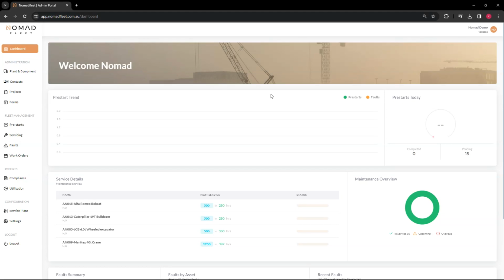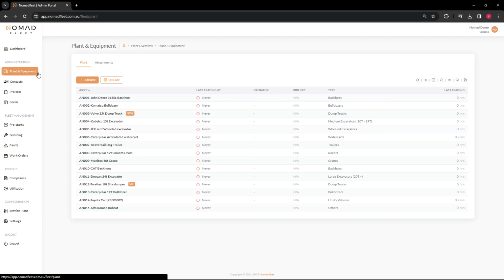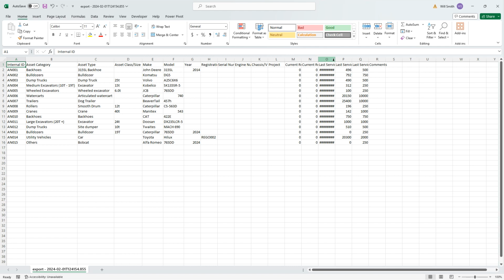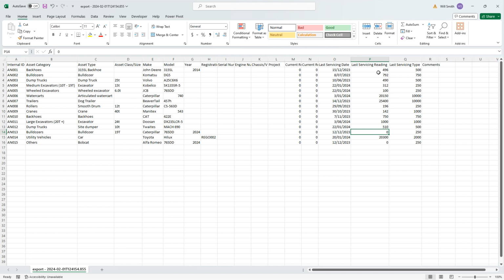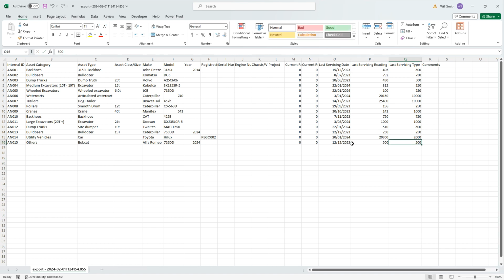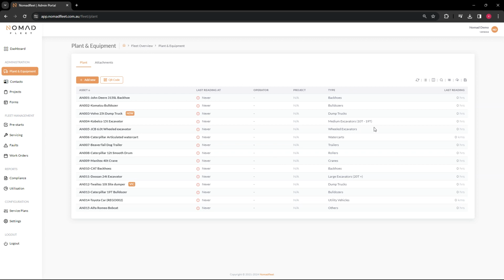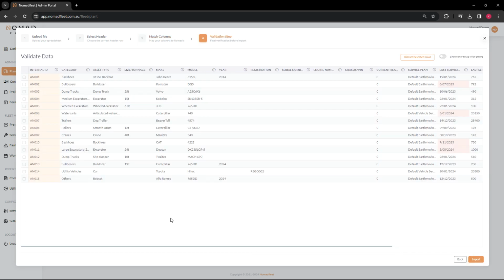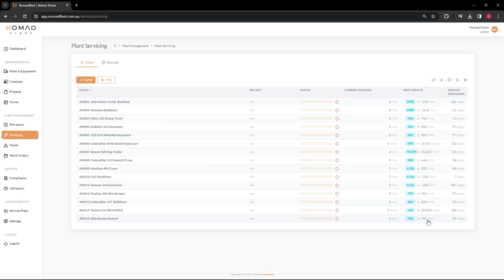Nomadhub - Import last service information